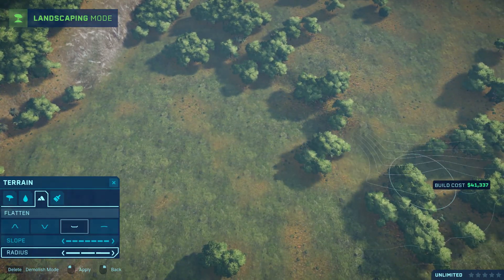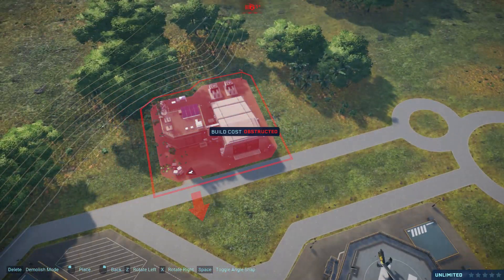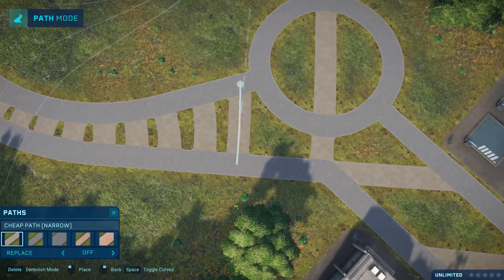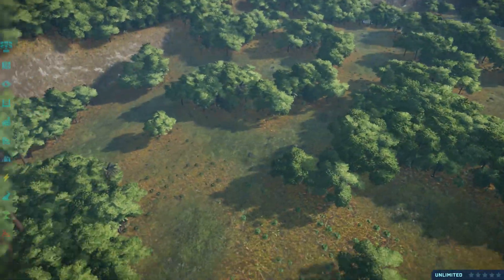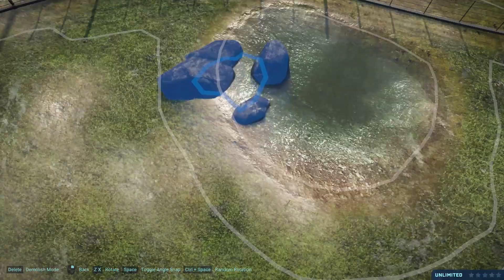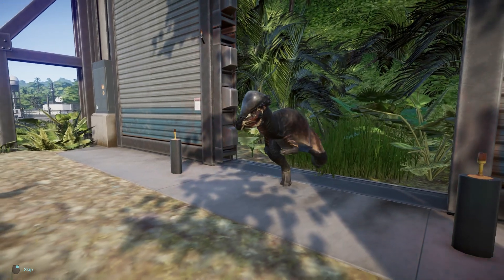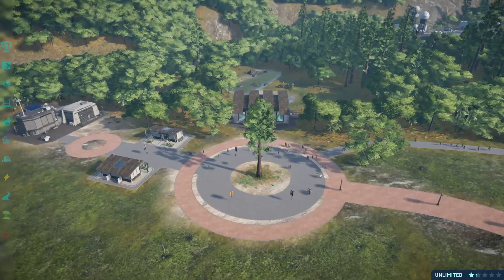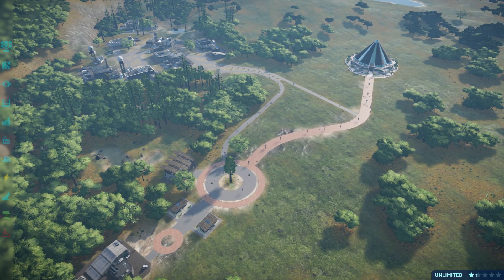A Biologically Accurate Jurassic Park - Nublar Bio-Park [1] - Jurassic World Evolution [Modded]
Welcome to Nublar Emergent Bio-Park, a modded sandbox speed build and game play series in Jurassic World Evolution where we focus on building a biologically accurate dinosaur preserve! Please do leave a like if you enjoyed the video, comment if you have any feedback, and subscribe for more Jurassic World Evolution content - I do several series on gameplay, as well as tutorials, rankings, and announcement videos!

Build your own Jurassic World and live out John Hammond's dream in Jurassic World Evolution. Bio-engineer dinosaurs to populate your park, and open it for the world to see. Threats and challenges will always be present, so you will have to think on your feet to ensure the success of your Jurassic World.

Modding is not officially supported by Frontier. Please exercise caution when modding and only do so at your own discretion, ensuring all your files are backed up.